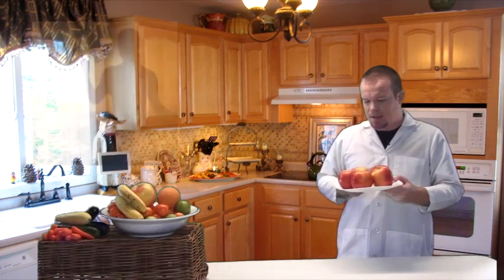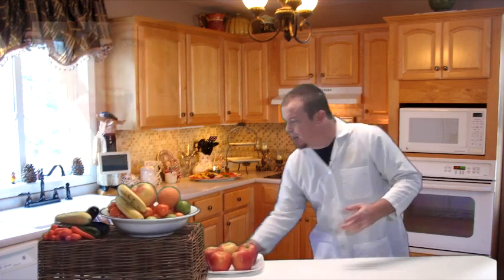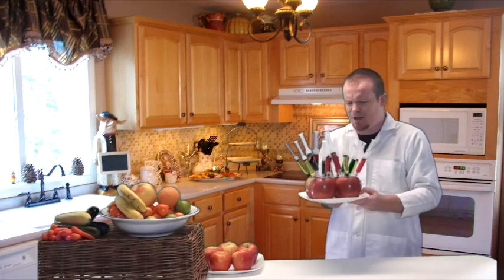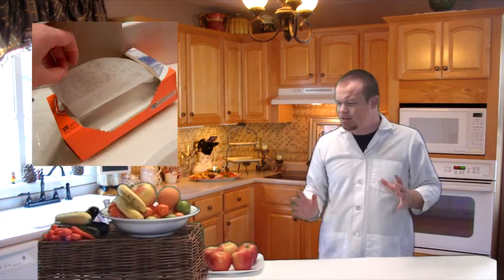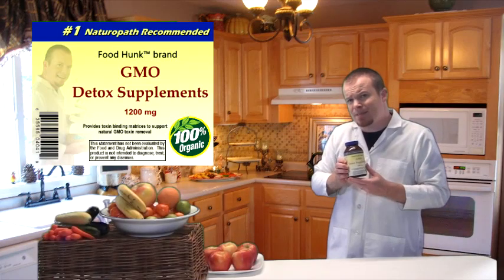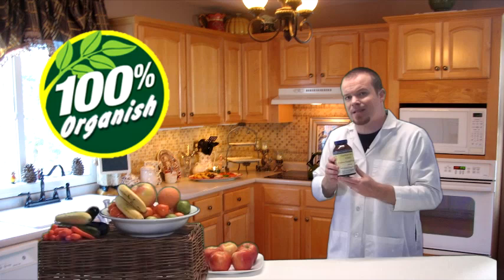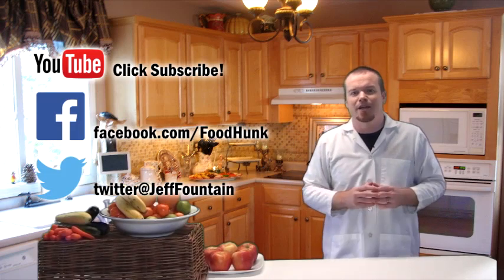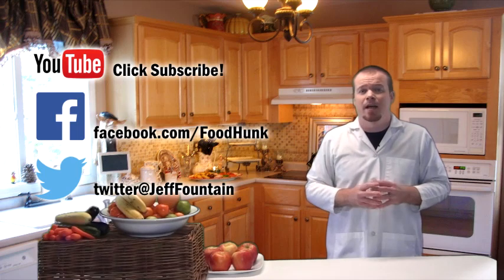Food Hunk: The GMO Controversy - What You Should Know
In this video you will learn all about GMOs - what they are, how they're made, and how to distinguish them from natural, chemical-free varieties. Take it from The Hunk!